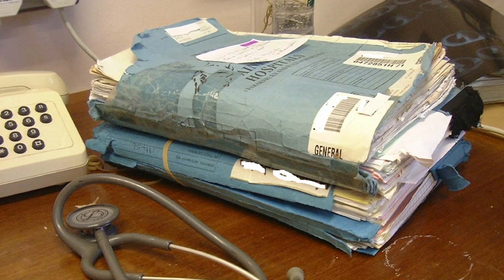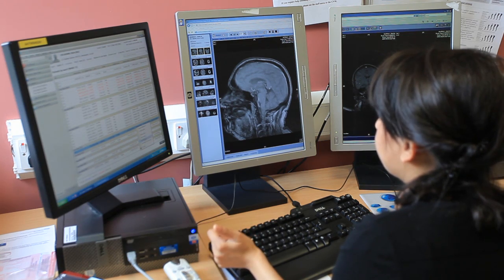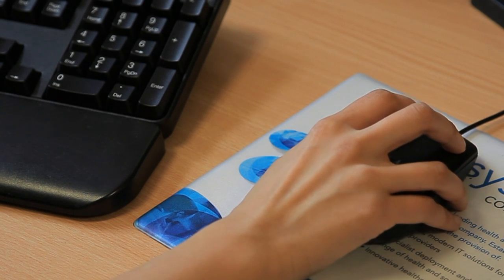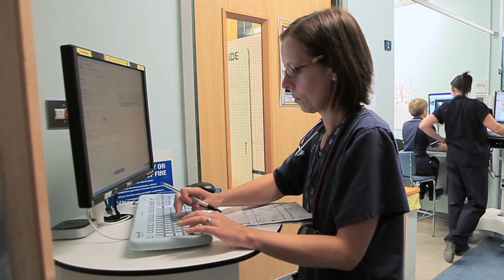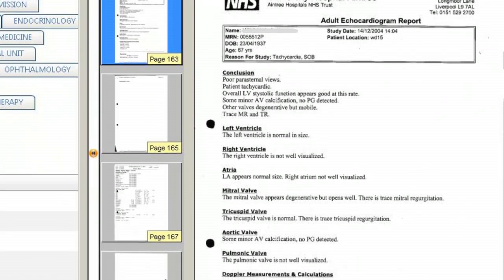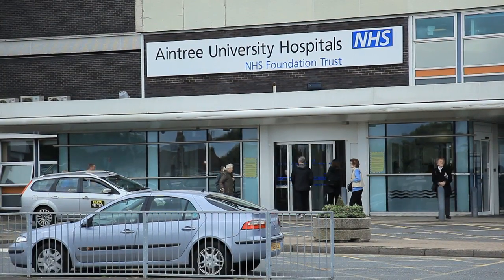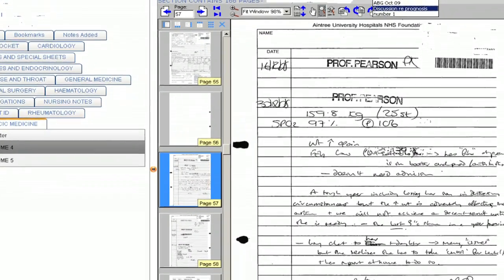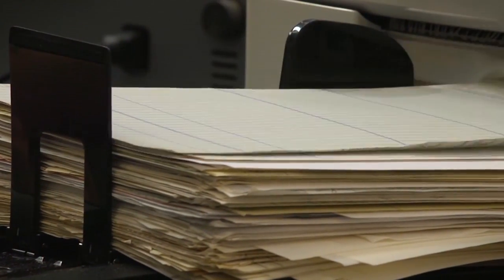Aintree University Hospital's new Electronic Medical Records system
A short film with Professor Mike Pearson, head of clinical evaluation, and Ward Priestman, director of informatics, both from Aintree University Hospital NHS Trust talking about the benefits of deploying a new Electronic Medical Records system.